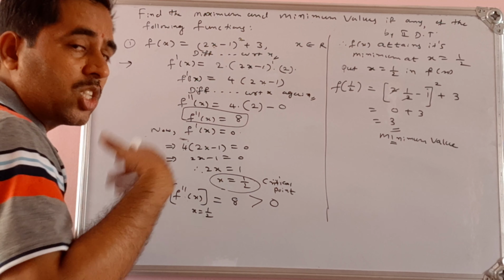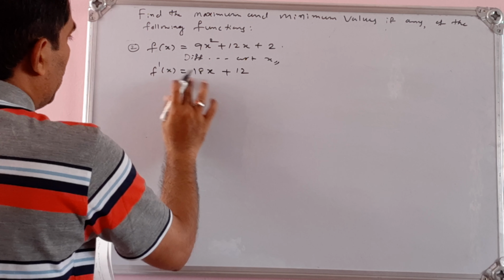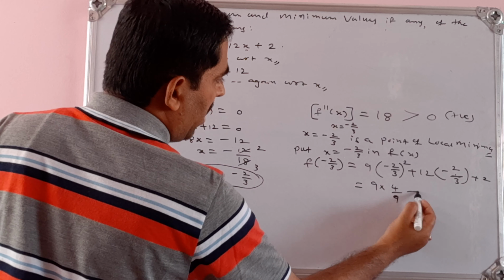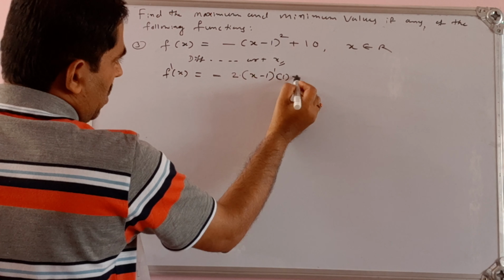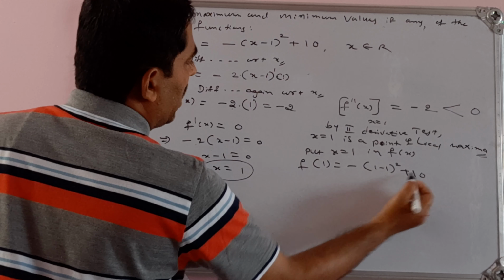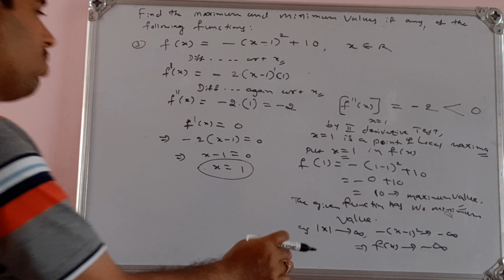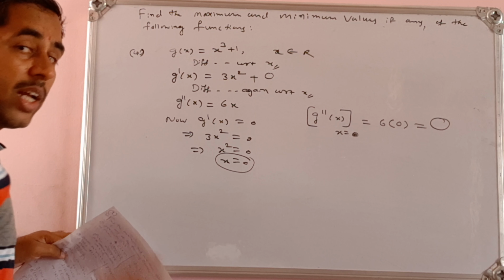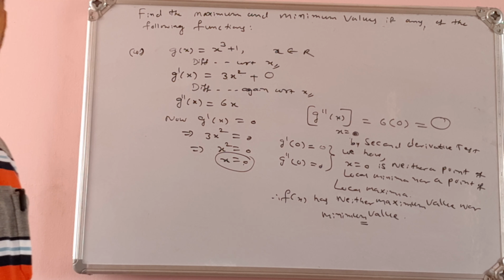MAXIMA/MINIMA(2)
Application of second derivative test to find the maximum and minimum values